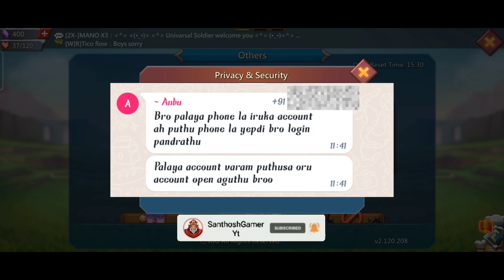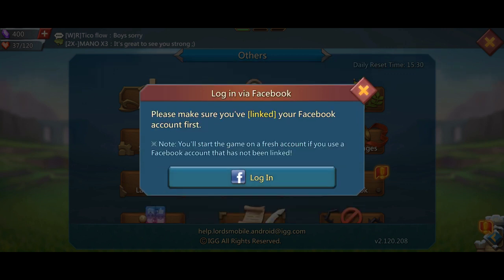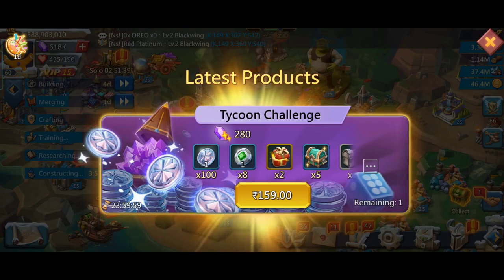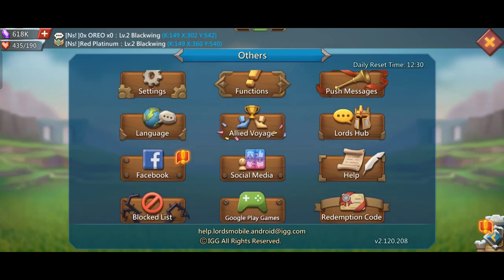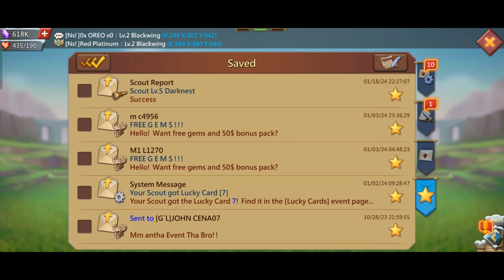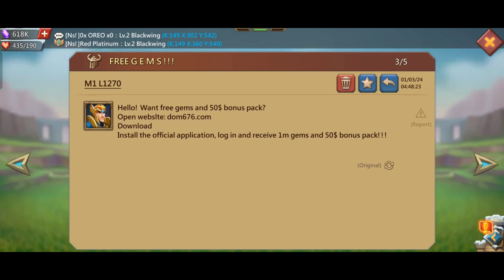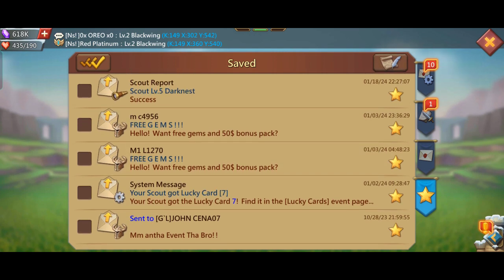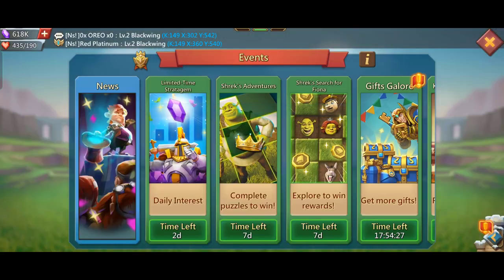Safe Your Accounts 🚨 | LordsMobile | Tamil | lordsmobile safety account tamil # accountsafety